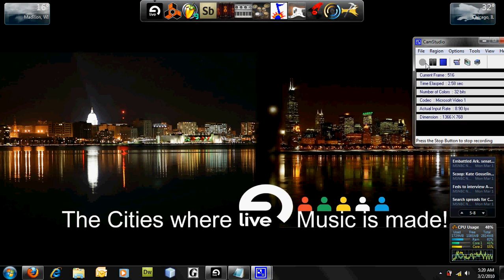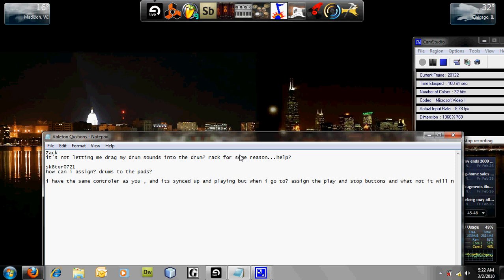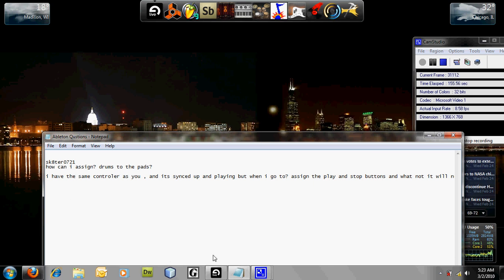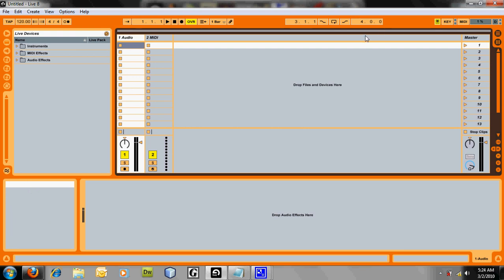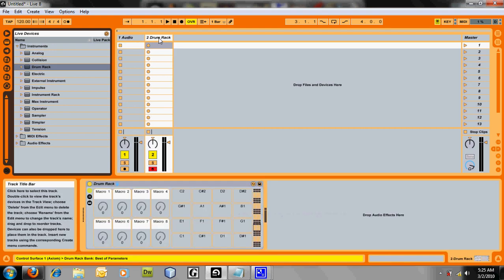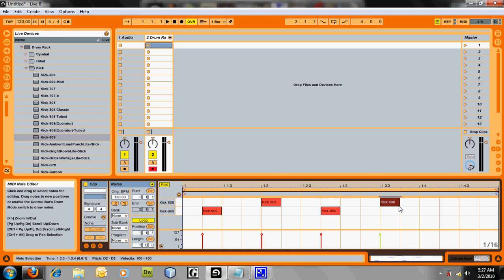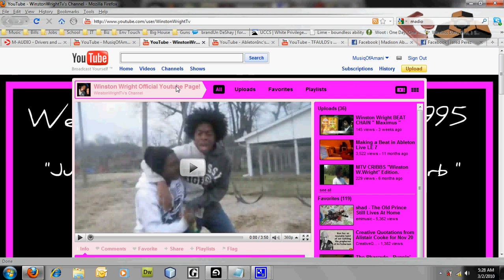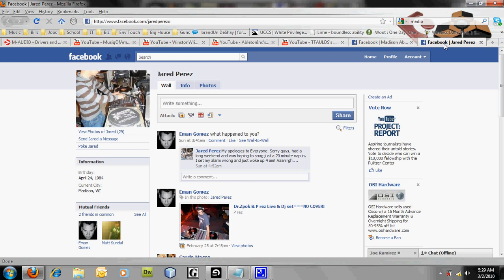How to setup M Audio Axiom keyboard in Ableton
How to set up Ableton quick and easy!